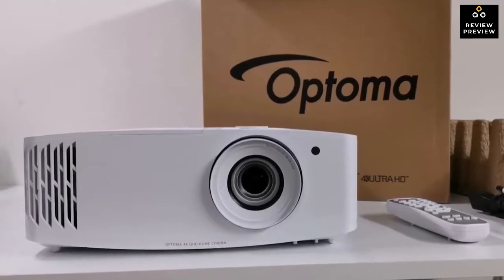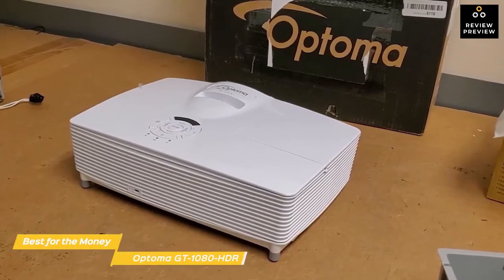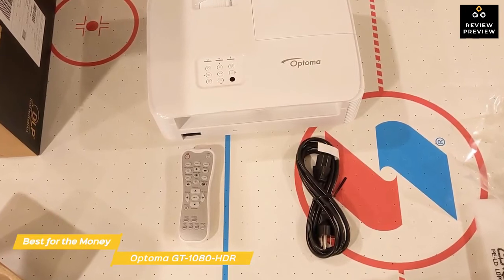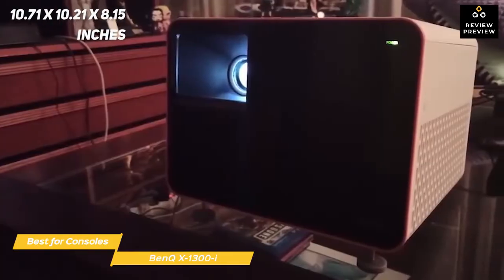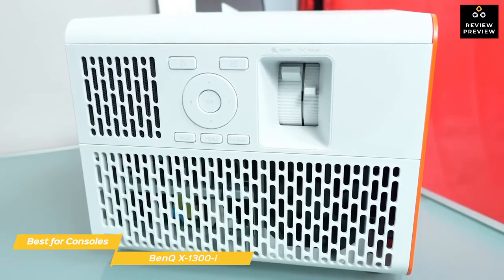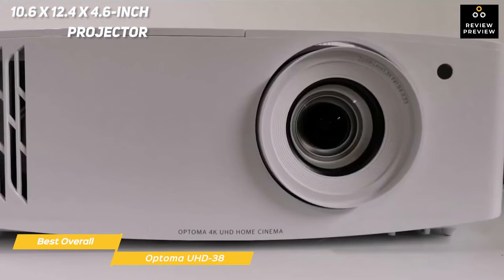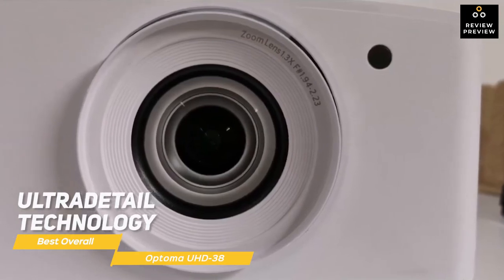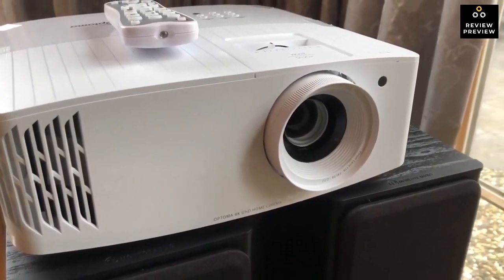Top 3 Best Gaming Projectors Buy on Sale 2023 | Best Gaming Projector for Consoles Gaming Review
Links to the Top 3 Best Gaming Projector Deals of 2023

►Optoma GT1080HDR -
►BenQ X1300i -
►Optoma UHD38 -

A gaming projector can give you a larger, more immersive way of enjoying all your favourite games, and with latency getting lower they can feel as fast as a TV as well. Different projectors can suit different needs too, depending on the size of your space, the types of games you play, or how bright you want the projected image to be. But many projectors look similar, so how do you know which ones are best for gaming and will match your needs?

In this video, we’ll be comparing the top 3 Best Gaming Projectors that are designed for different kinds of users. We will take into account performance and features so you can decide which is best for you. All the products on our list were selected based on their own inherent strengths and features. We’ll be comparing the Optoma GT1080HDR, BenQ X1300i, and the Optoma UHD38; which are all great options if you’re in the market for a gaming projector.